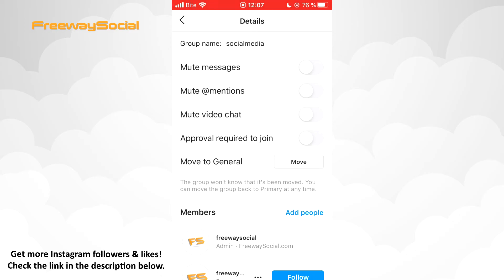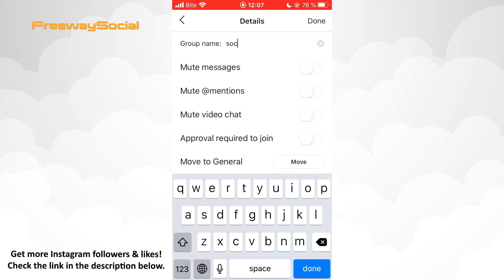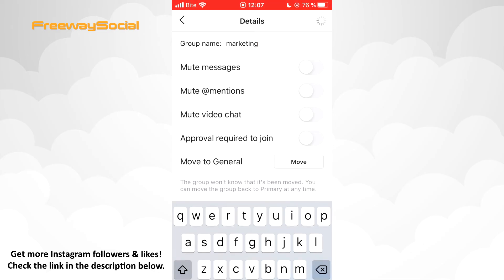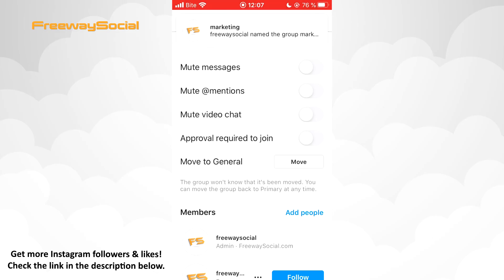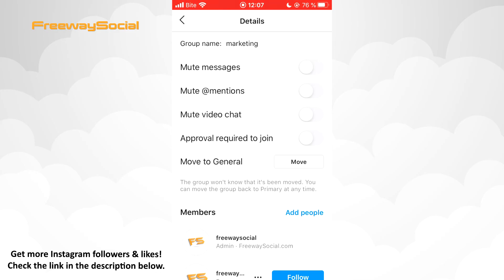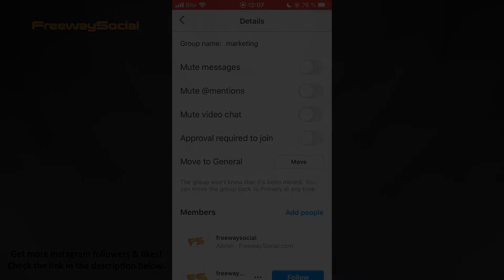How To Edit Group Name On Instagram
In this video I will show you how to edit your group name on Instagram!

If you want a previously created Instagram group use for a conversation on another topic and, consequently, want to change the group’s name, then don’t worry. You can easily do it!

 Just follow these steps:

1. Go to your Instagram home tab and hit the paper airplane icon in the top-right corner of your screen.
2. Once the messages inbox will open, click on the group you want to rename.
3. Tap the information icon in the upper-right corner.
4. Now click on the current name, delete it and write the new one.
5. Hit the Done button. That’s it!

I hope this guide was helpful and you were able to rename your group.